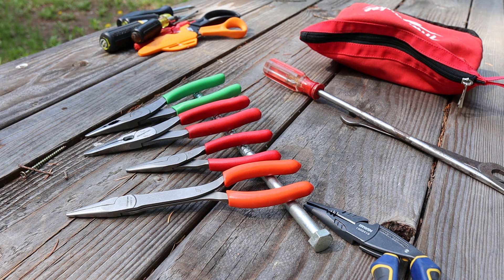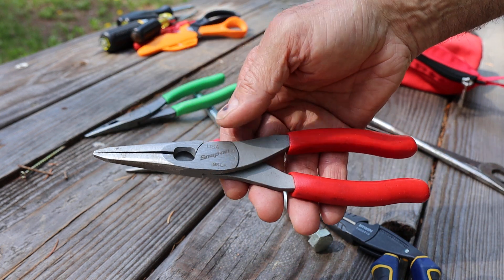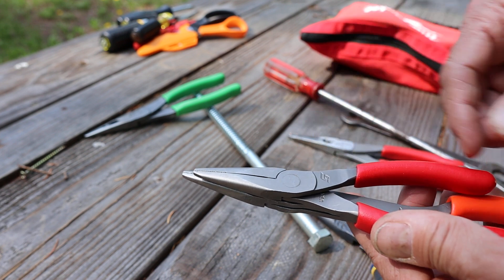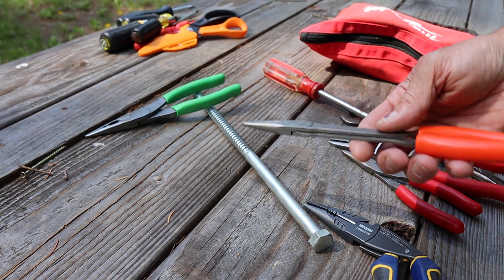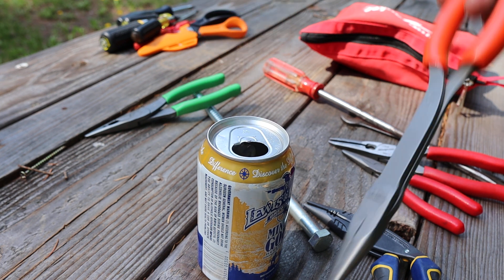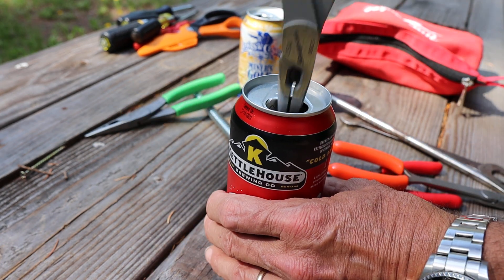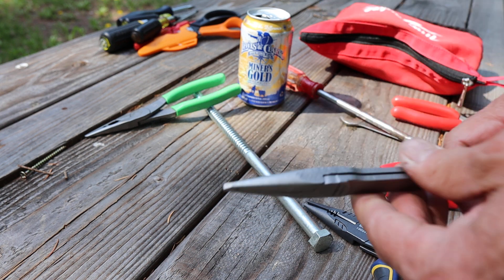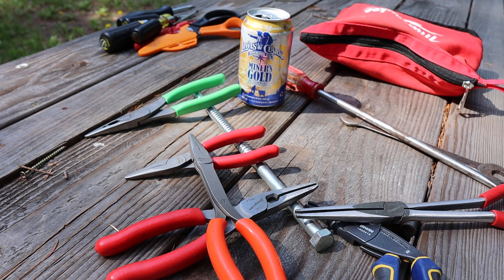Table-top Review of the Snap On Stork Needle Nose Pliers 908CF. Adding some big to you small.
In this Table-top Review I address the Snap On Stork Needle Nose Pliers 908CF. They are a medium-small tipped Talon Grip needle nose pliers on extra long handles. So the length is all on the back end. If you appreciate the nuanced difference between regular and extra long needle nose pliers, then you can also appreciate the small and extra-long small needle nose pliers as well.